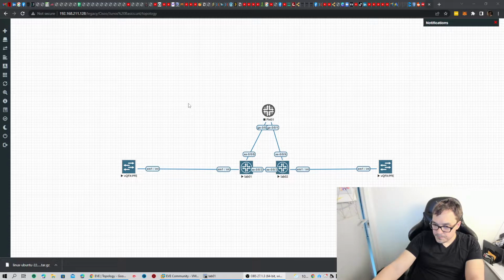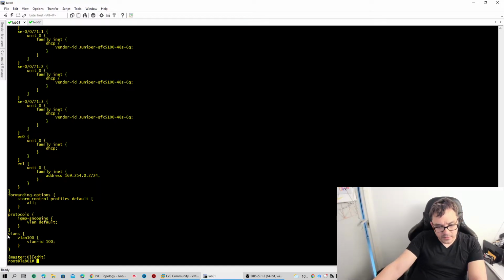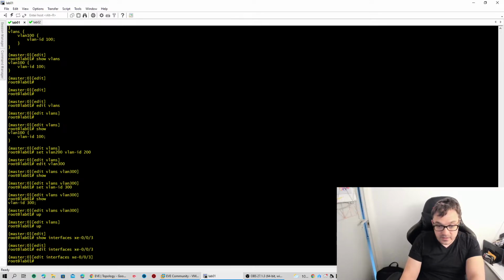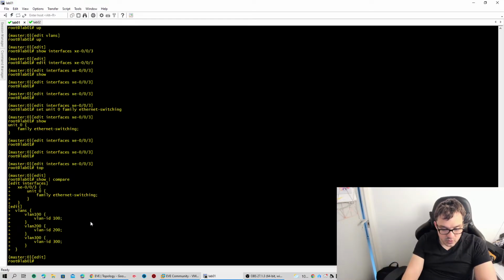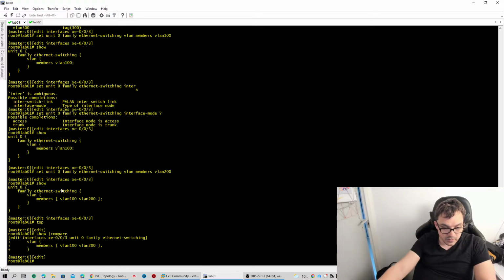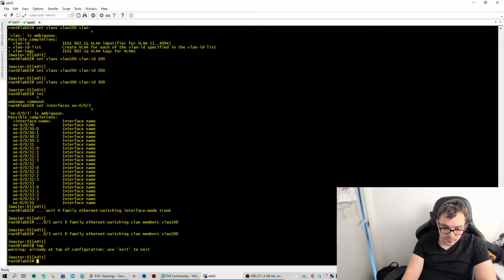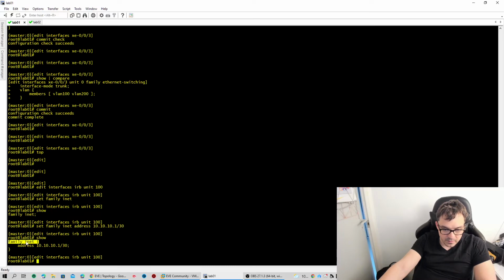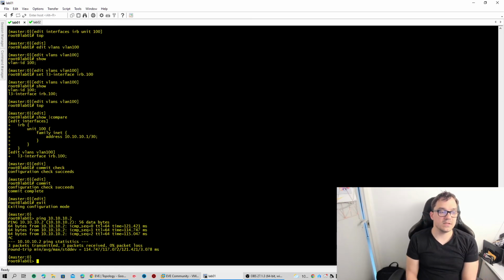Juniper VLAN Configuration: Layer 2 & Layer 3 Setup Guide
In this video I will show you how to configure Layer 2 and Layer 3 VLANs on Juniper switches. Juniper VLAN configuration is pretty straightforward when you get used to it :)

Timestamps:

00:00 - Introduction
01:42 - How to Create a Layer 2 VLAN
05:47 - How to Configure an Interface
08:12 - Commit Configuration
09:29 - How to Create an Access Port
10:57 - How to Create a Trunk Port
15:10 - How to Create a Layer 3 Interface (IRB)
17:25 - How to link a VLAN to Layer 3 Interface (IRB)

juniper vlan configuration
# juniper switches